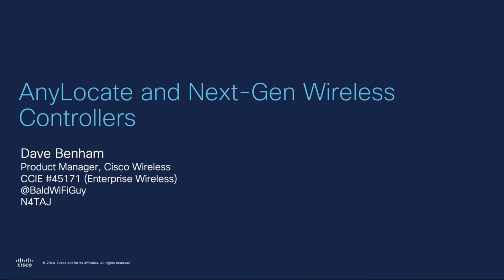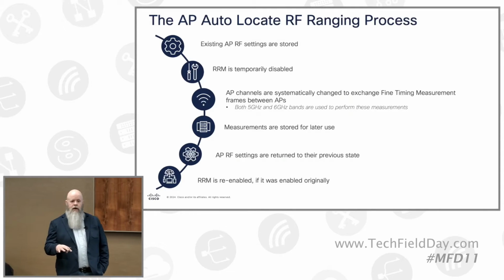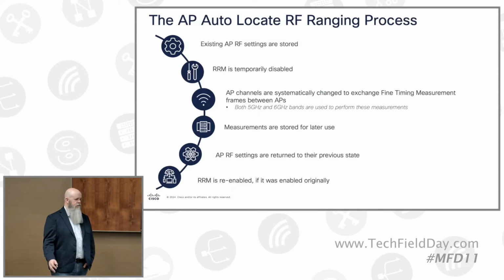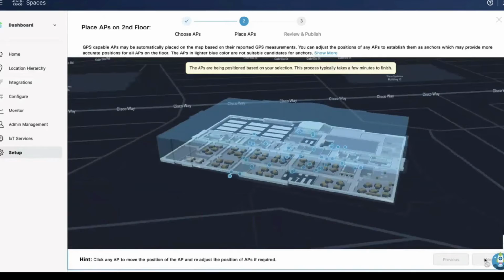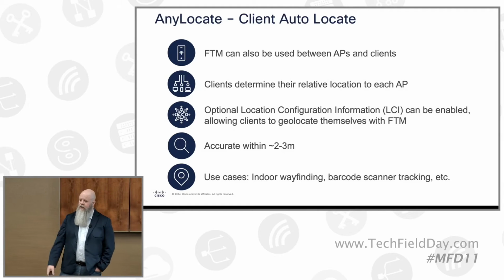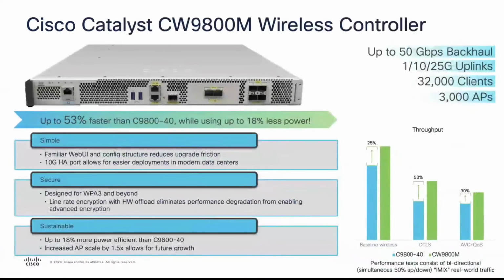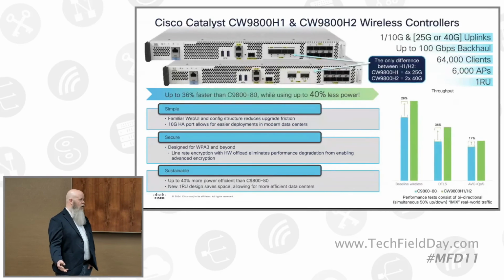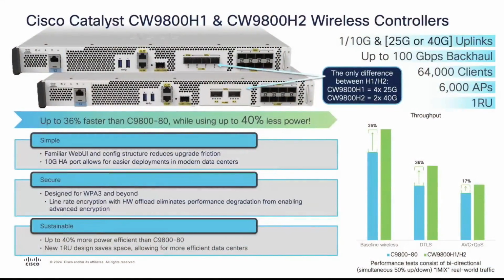Transforming Network Visibility with Cisco AnyLocate & Next-Gen Wireless Controllers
In this video, explore how Cisco AnyLocate and next-gen wireless controllers are revolutionizing network visibility and location-based services. Learn how Cisco’s cutting-edge solutions provide real-time location tracking, optimized wireless performance, and enhanced security for modern network environments.

What you’ll learn in this video:
  – How Cisco AnyLocate enhances network visibility and location-based services
  – The benefits of next-gen wireless controllers for optimized network performance
  – How Cisco’s integrated solutions support security, scalability, and management for wireless networks

Discover how Cisco is transforming industries with cutting-edge technology and business-driven innovation. From real-time location tracking to improved wireless connectivity, explore how digital transformation is reshaping the future of network management.